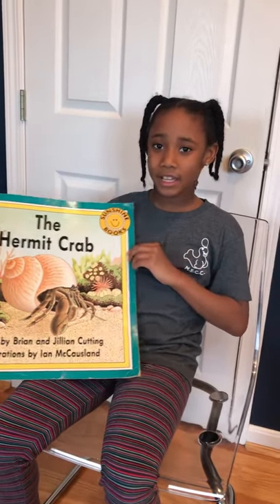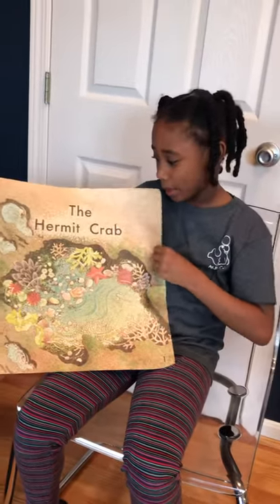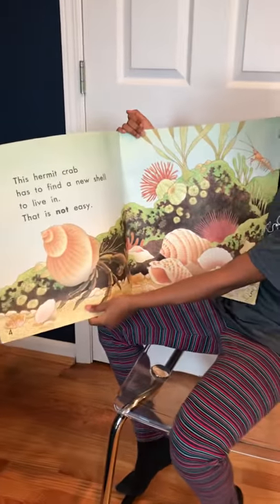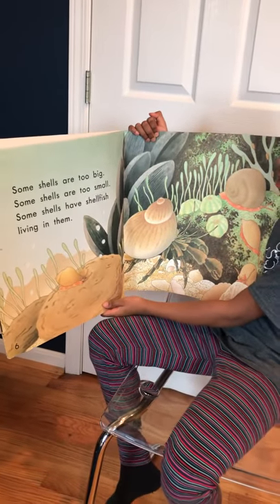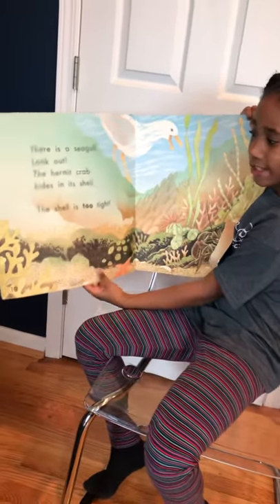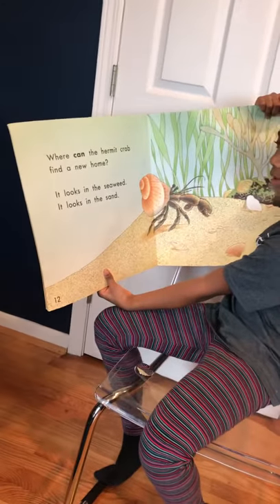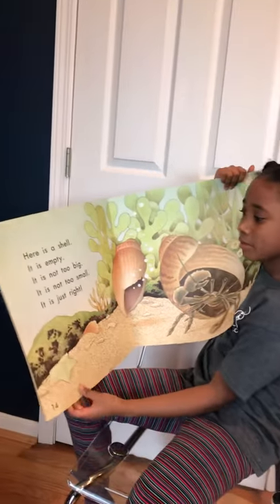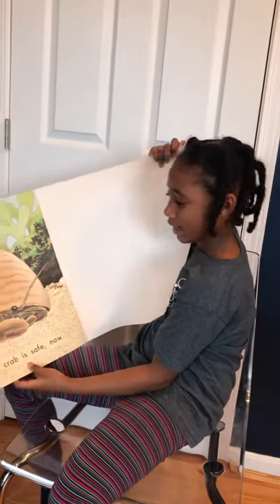Story Time The Hermit Crab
Hi! I am Dani Caii and I love going on adventures and exploring new things!

You can check on more adventures on my Instagram Page. Instagram: @DanielleCaii